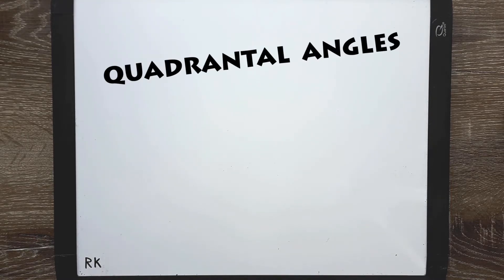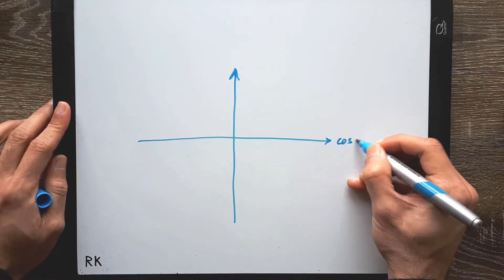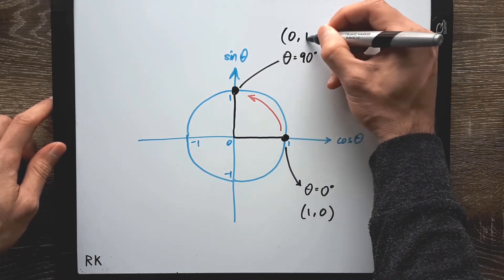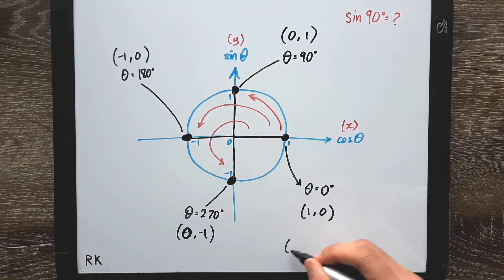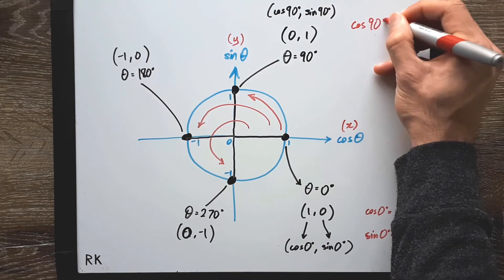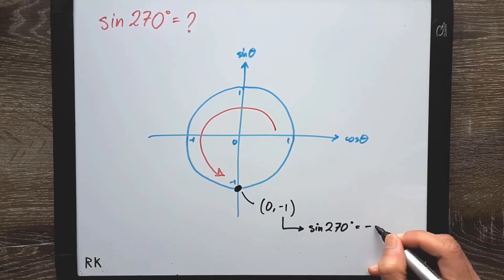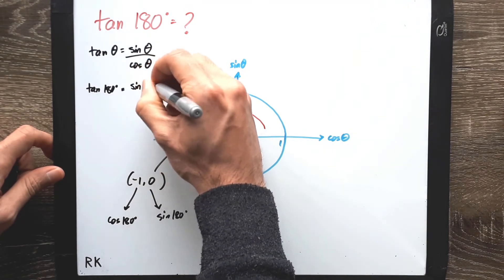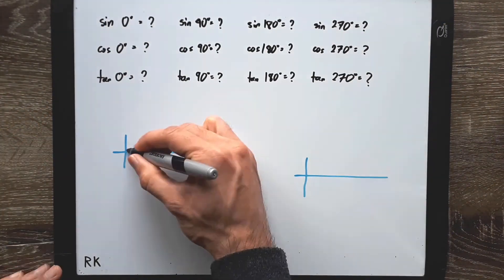The Quadrantal Angles of 90° or π/2 | VCE METHODS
Hey guys! Having trouble with those right angles like 90° and 270°? Watch this video if you want to learn how to find trigonometric ratios for them!

Most common quadrantal angles:
0°, 90°, 180°, 270°, 360°